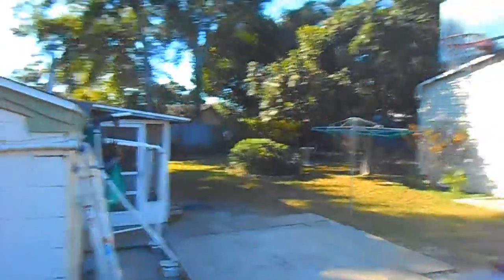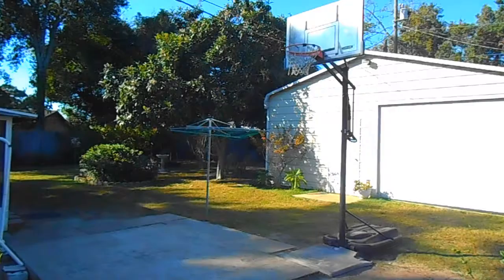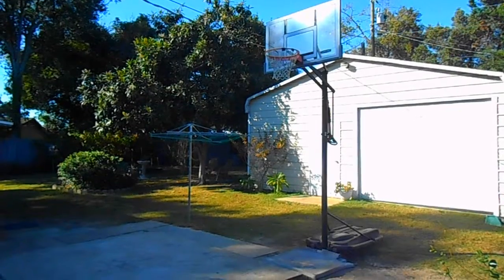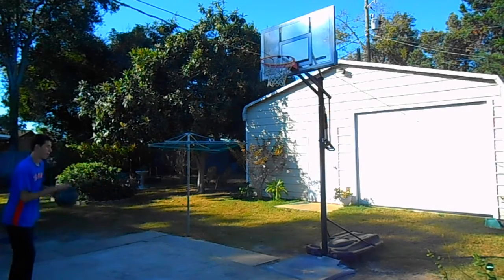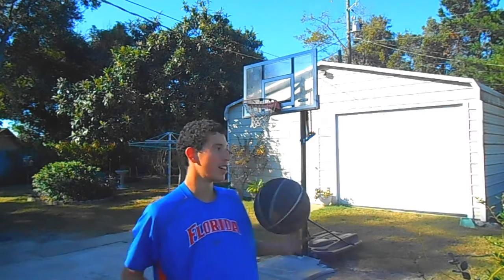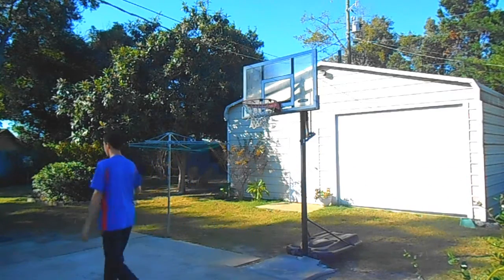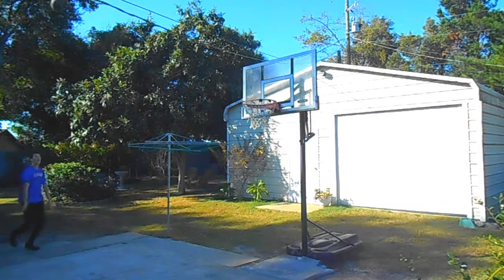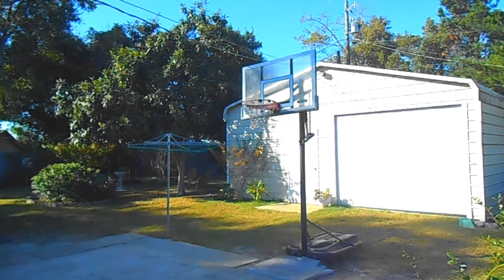Overall Midweek Workout!!! (Training Series #32)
Just getting some buckets! 🏀🏀🏀  Also Thanks So much for helping me hit my first Milestone of 1,000 views I never would of thought that I would get to this point but here I am so thanks so much for watching and hope ya'll have a good day!                                                                                                          ╔═╦╗╔╦╗╔═╦═╦╦╦╦╗╔═╗
╚═╩══╩═╩═╩═╩╝╚╩═╩═╝ or ill steal ur basketball